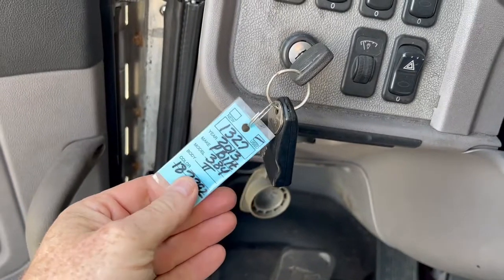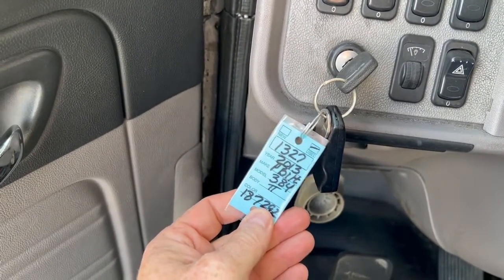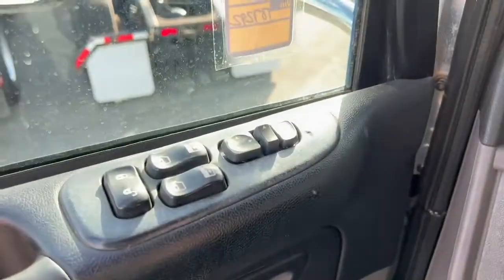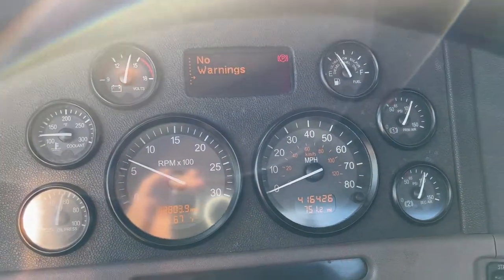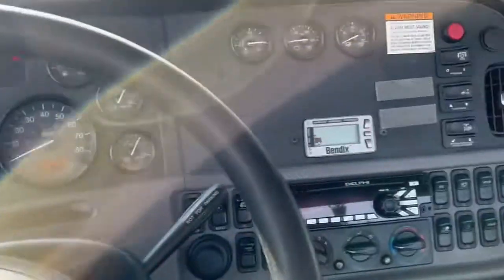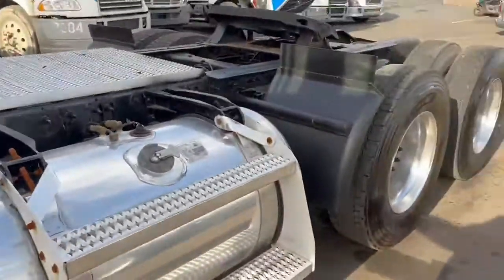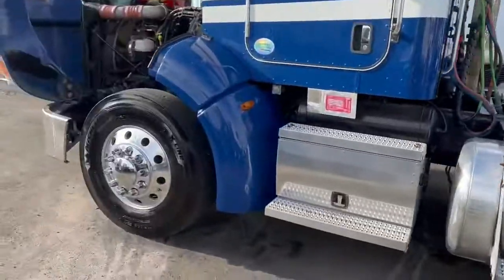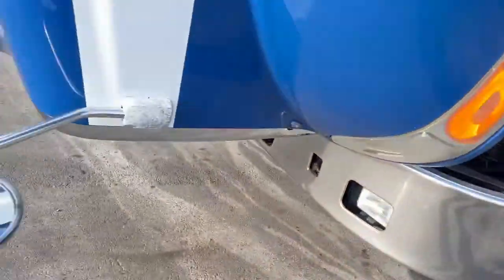2013 PETERBILT 384 For Sale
416,426 Miles
Paccar MX
10 Speed Manual
Fleet Maintained
Power Windows/Locks/Mirrors
Vehicle History Report: See Service Logs for Details